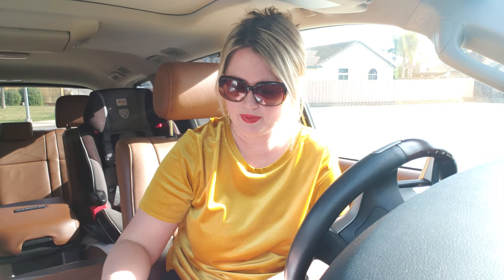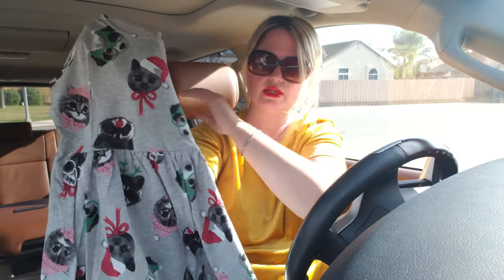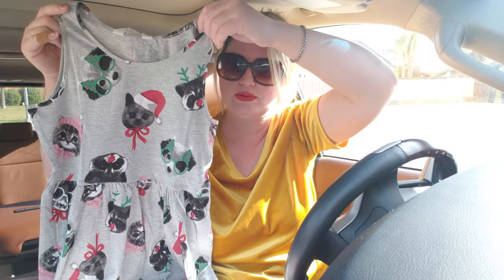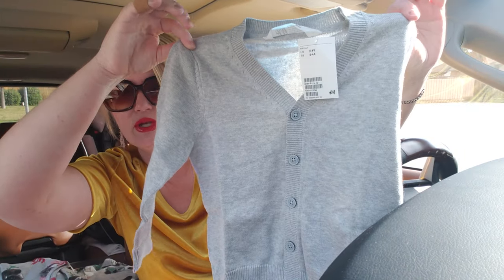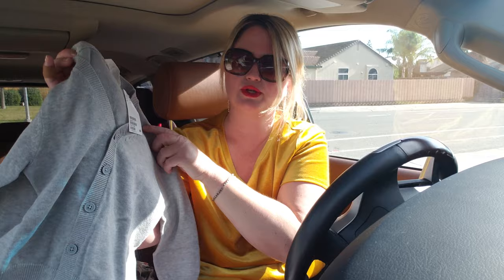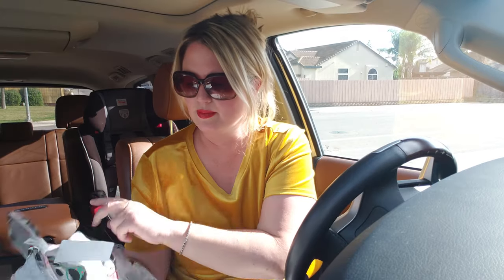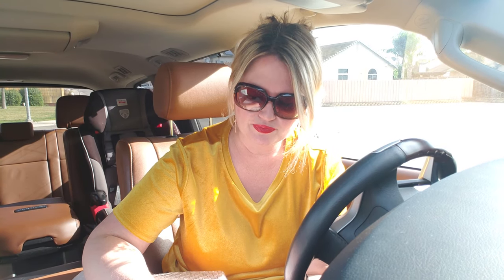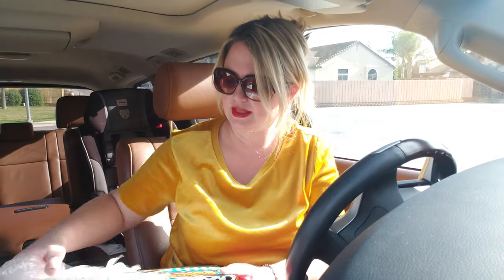Gingerbread Barn kit, and H and M haul!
Hi friends, thanks so much for joining me.  Here is my little haul from H and M, and Bed Bath and beyond.  Have a blessed day!